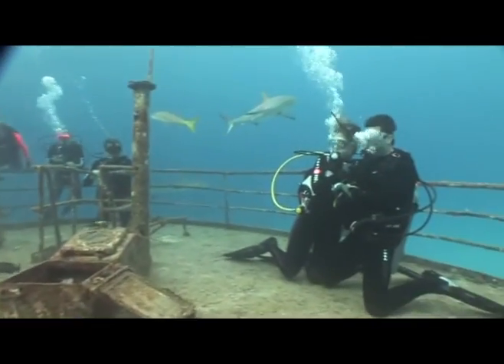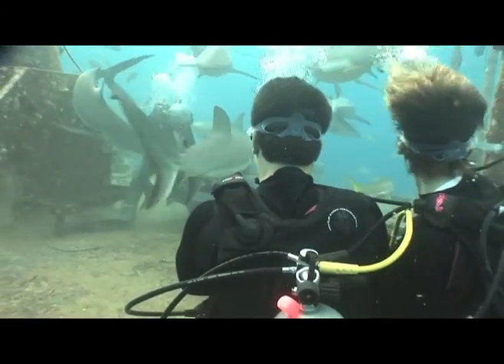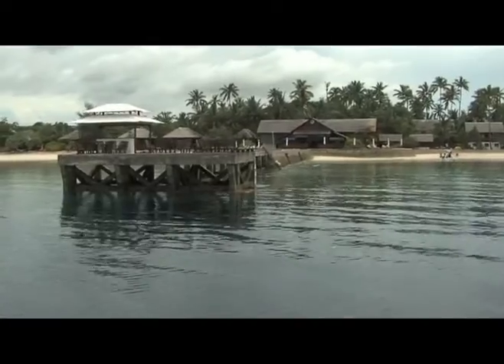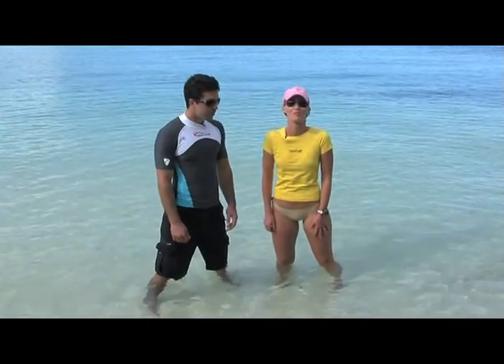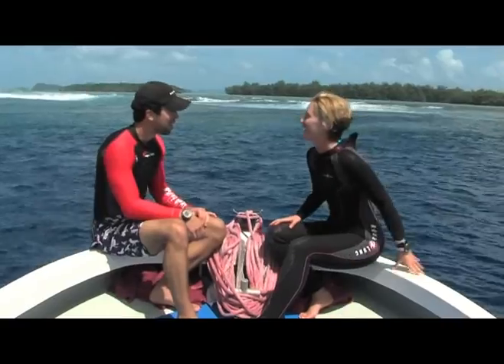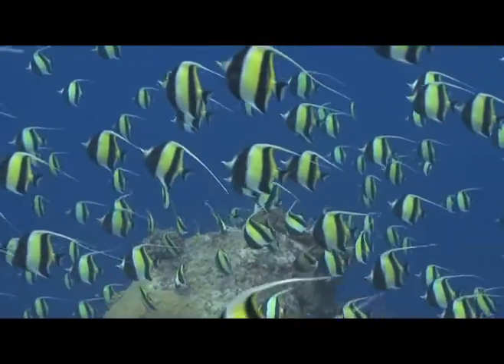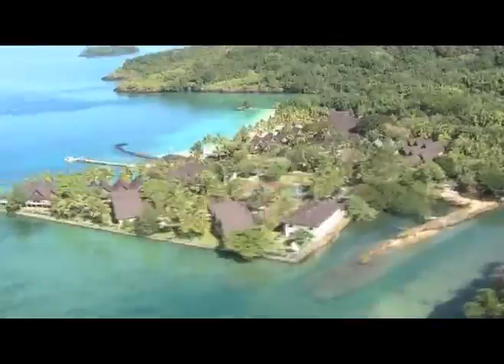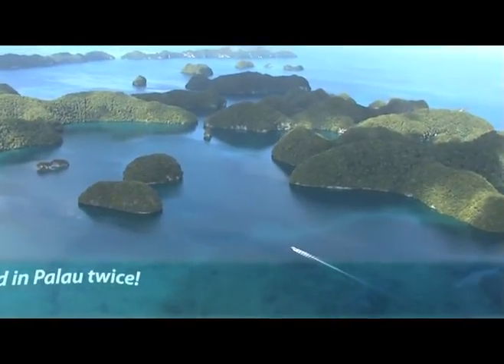Aqualung Gear Up and Go Dive Travel & Scuba Gear Promotion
Virtually visit the travel destinations part of the 2009 Aqualung Gear Up and Go promotion - available in Montreal, Quebec, Canada.